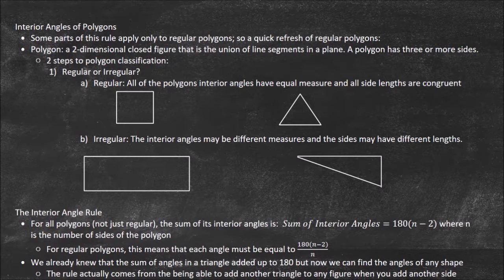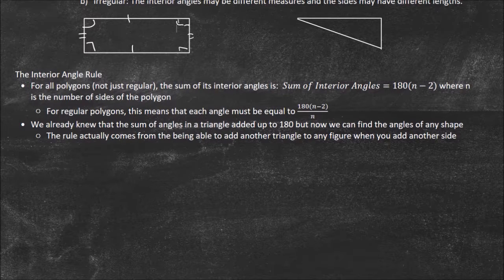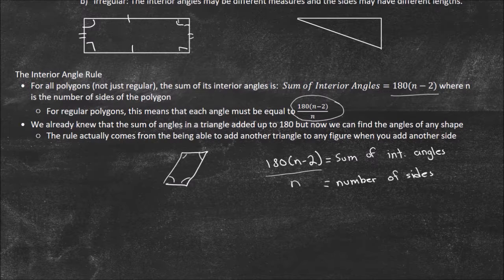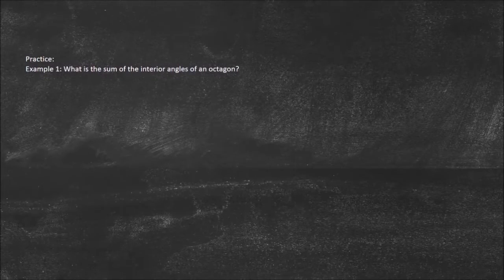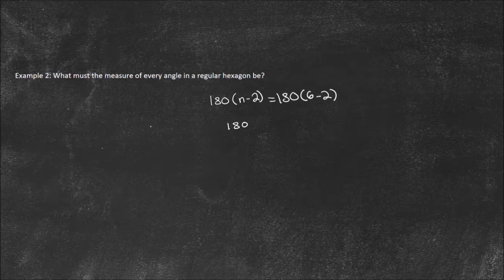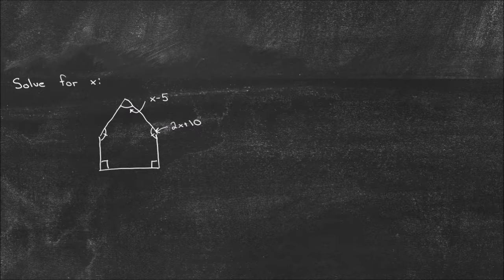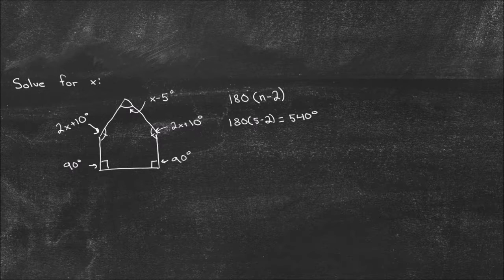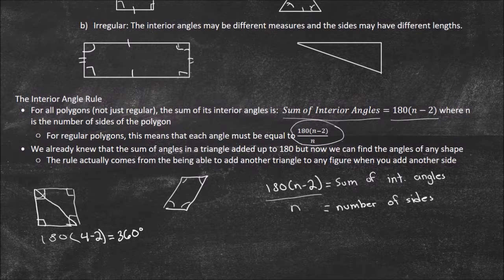How to Find the Interior Angle Measurements of Any Polygon